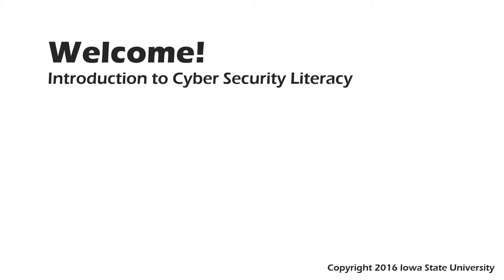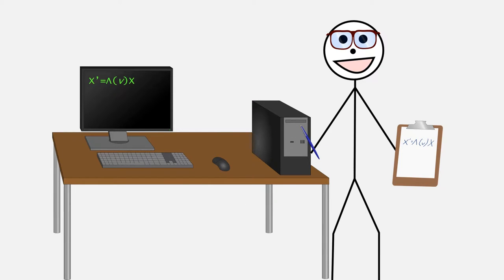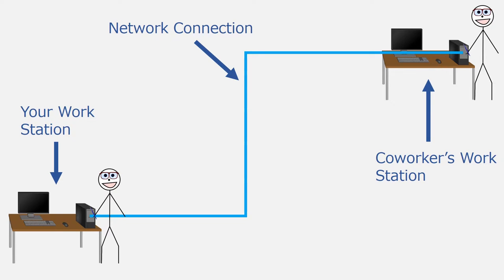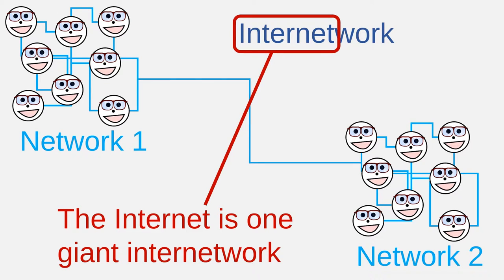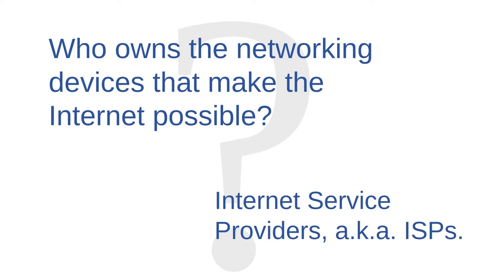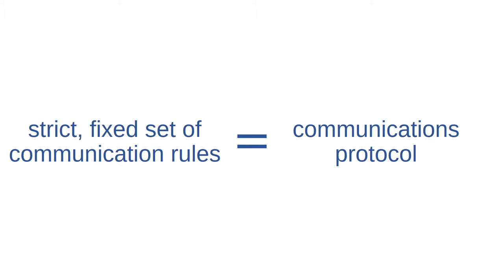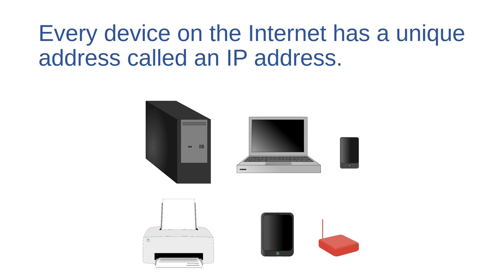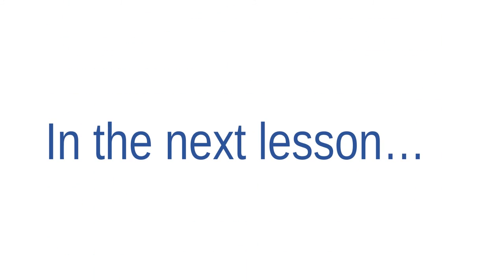Lesson 6: Demystifying the Internet (Part 1)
Introduces some helpful concepts for understanding the Internet.